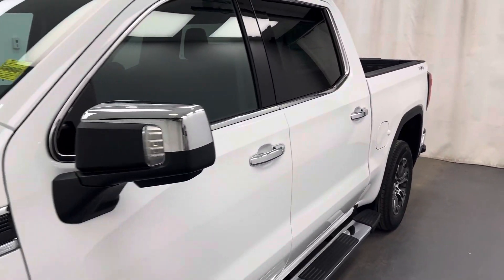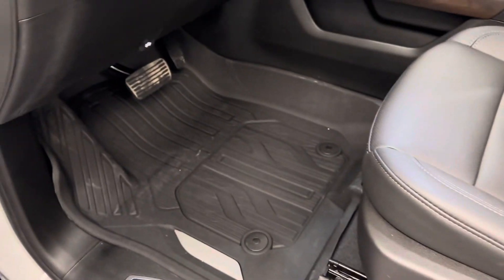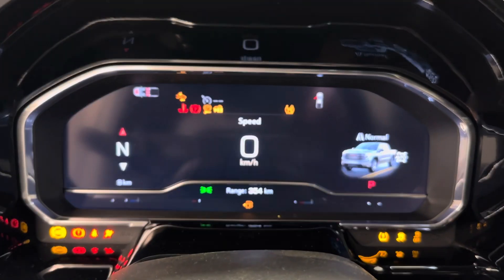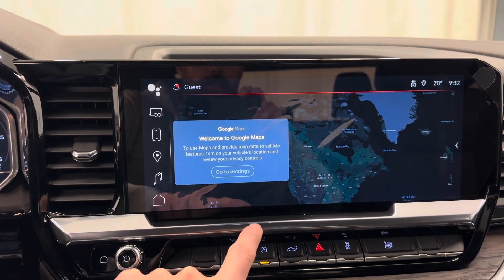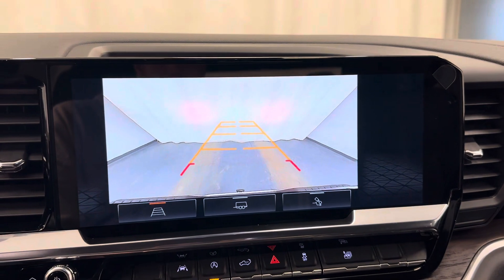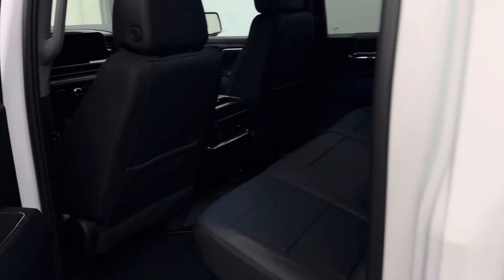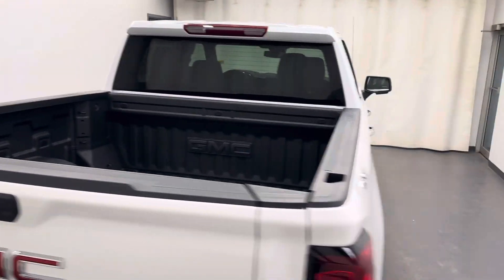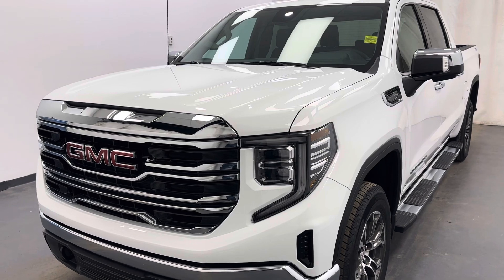2024 GMC 1500 SLT || 253955